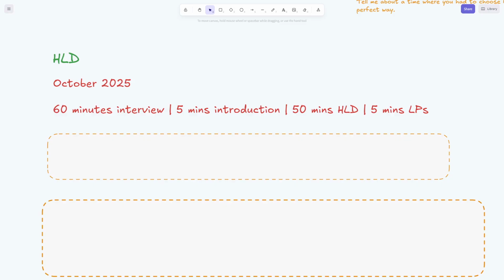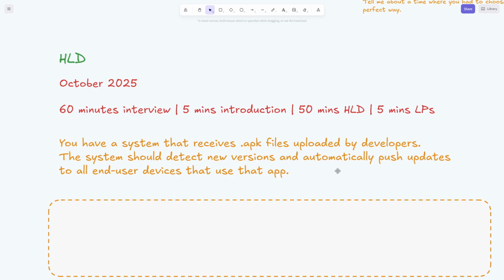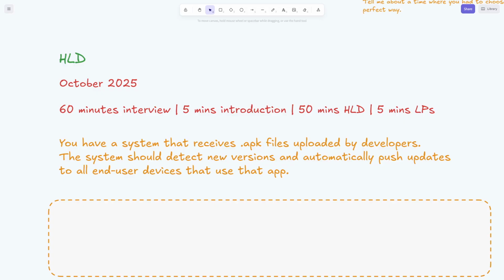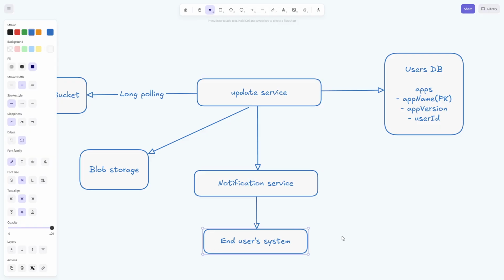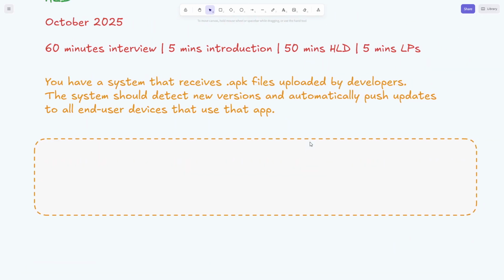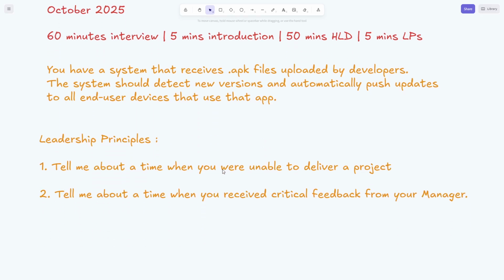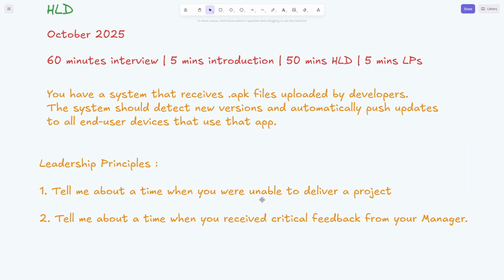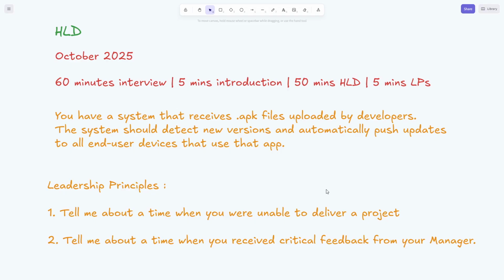Amazon HLD Interview Experience Part-2 | SDE-2 | HLD Question + LPs | IMPROVED AUDIO QUALITY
I’ll walk you through:
🧠 The exact question I got
📋 How I approached the design
⚙️ How the discussion went with the interviewer
💬 The leadership principles questions I faced
🔥 And key lessons I learned for future rounds

🔧 My Tech Gear & Setup